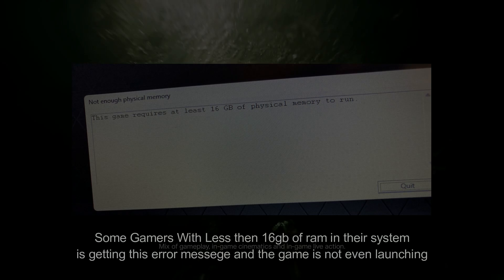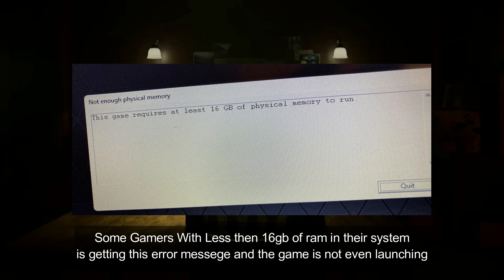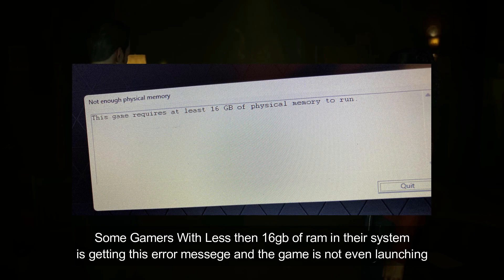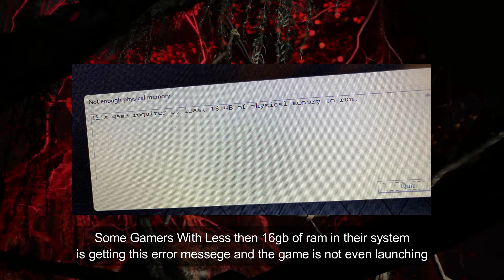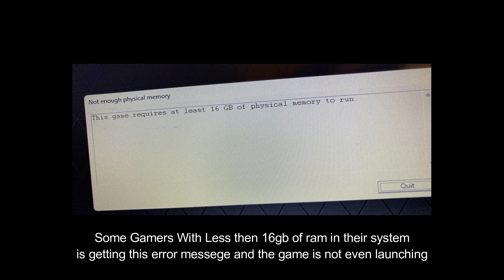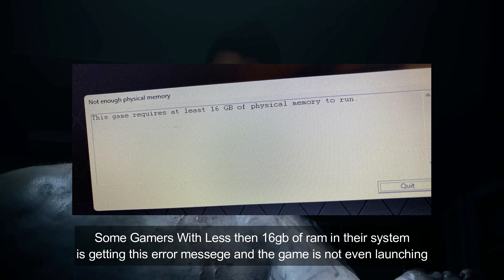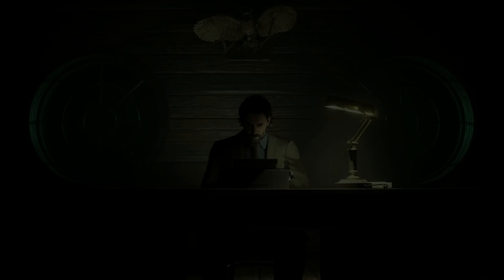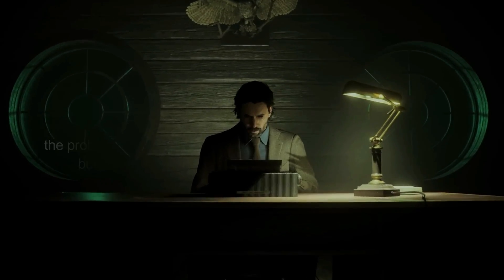ALAN WAKE 2 | 16Gb Physical Ram Error Fix | How To Play it on less than 16gb ram pc ??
Hello Everyone In This Video I'M going to Explain Why We Are Getting This Error in System With Less Than 16gb of ram And Also I Will Show You How You Can Fix This Error

So Watch The Video Till The END & Enjoy 😉👍

TIME STAMPS
0:00:00 - Introduction to Topic
0:00:46 - Tutorial
0:02:08 - Trying to Open The Game
0:02:25 - Ending

Buy The Game And Support Devlopers❤